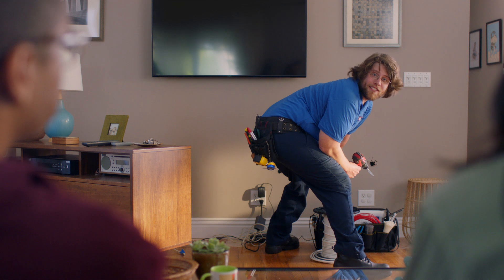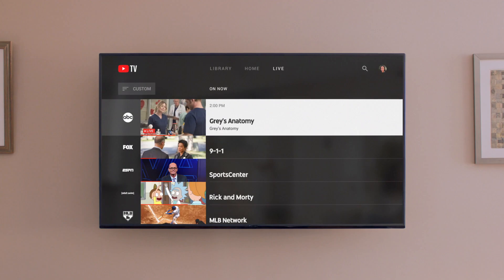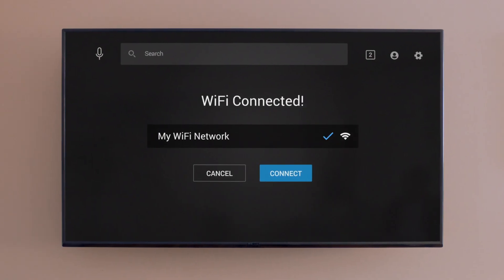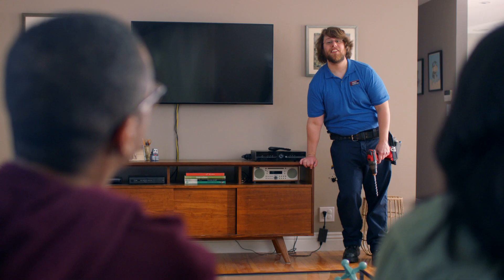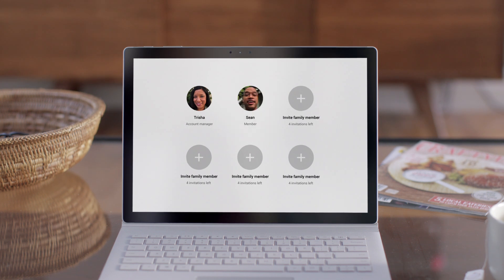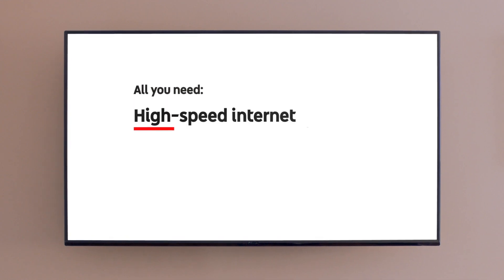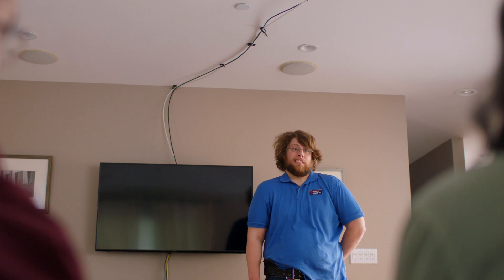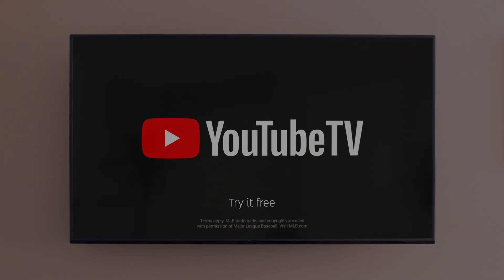Youtube TV How To Video - Voiced by Laila Berzins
This was a super fun project to be a part of! Youtube definitely has a great sense of humor.